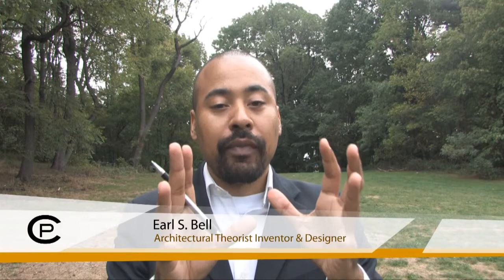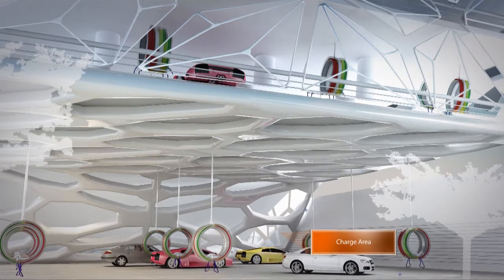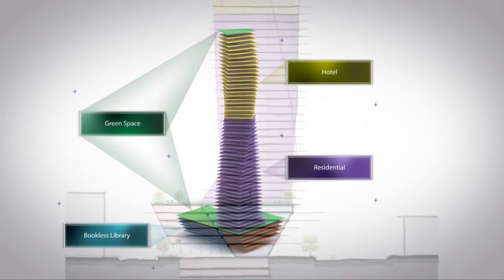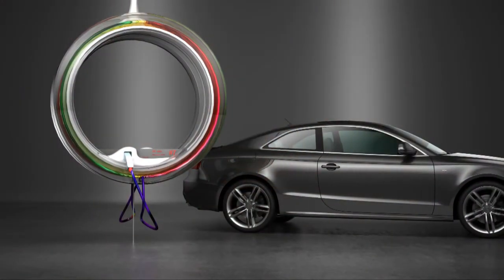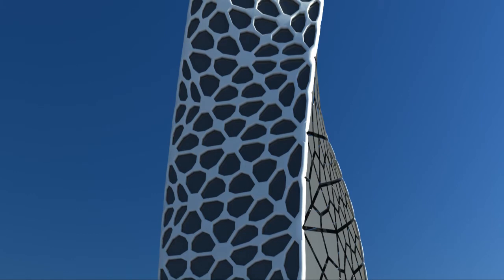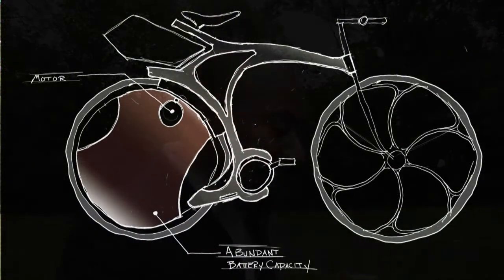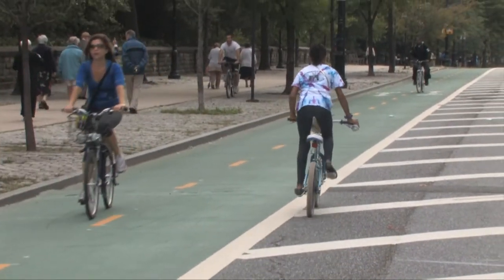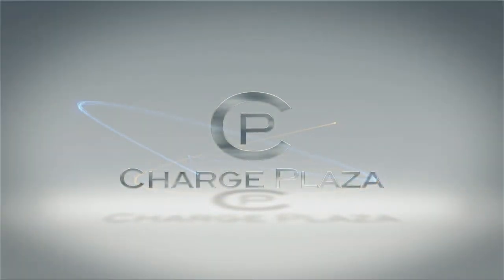Charge Plaza Earl S Bell patent pending. Energizing America. Charging station, Bookless library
Charge Plaza  patent pending where Renewable Energy,  Grid Efficiency and eco building converge into a bing bang of innovation.

Petrol Stations and vacant lot Conversion to Electric recharging stations / Mixed Use developments.   The conversion of petrol refueling stations both abandoned, and used, into electric vehicle  recharging stations with mixed use structures above as a business model and cultural innovation catalyst.

Petro station lots are a valuable resource in metropolitan areas due to their location along major transportation thoroughfares, and their characteristic of having open space above. The  conversion of these lots into electric recharging stations allows for the ability to use the space above for uses, and business models that did not exist in the past due to the nature of  dangerous petro refueling/storage. Municipal restrictions that prevented such land usages in the past could be circumvented via zoning variances, in respect of the ecofriendly safe nature of the proposed scheme as anchors of progressive development and beacons of innovation tying in the America's energy independence strategy.

Electric cars can have their high capacity batteries recharged in under 10 min, or a replacement battery inserted into the car in around 120 seconds or less. When vehicle owners opt to recharge their car batteries for the roughly 10 min time duration or longer, the car owners have free time to wonder around the bottom portion of the structure to explore business located along the base of the building, such as the bookless library and show rooms that display new renewable technology for purchase .

The mixed use 50 story structure above contains long term parking for electric cars, and a greenspace at the top of the tower. Hotel  and residential space are located directly above the base. Hotel guests have access to the roof garden while residential habitants have 24 hour access to the greenspace located at the base of the tower which also serves as a lobby area for the residential floors. The greenspace above the base is also accessible to motorists and people using the bookless library

The load bearing Charge Exo Structural panels and shear wall core allow for a very flexible floor plan configuration. The Charge Exo Structural panels is configured in a manner that allows for electricty production via solar panels, a coat of photo voltaic paint, as well as a thermal ability that would allow it to produce electricity which could to be sold to motorist and occupants.

The Qet Ambet propulsion and fitness bike as well as the charge ring gives the Charge plaza the ability to rapidly transform our habits in transportation, how we live and how we learn via the bookless library.

Concept was generated by Earl S Bell during the later part of Janurary 2010.